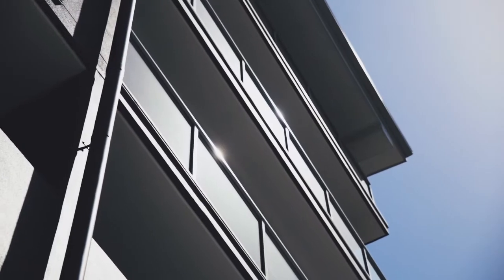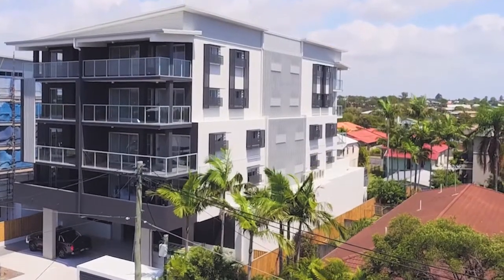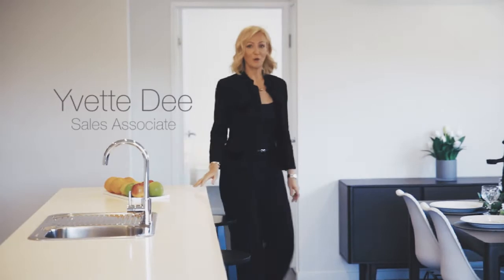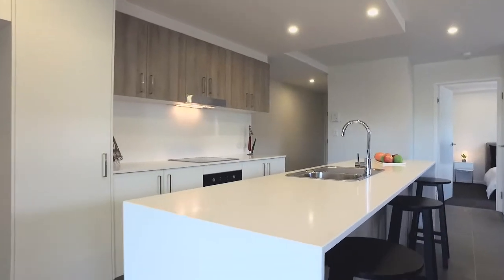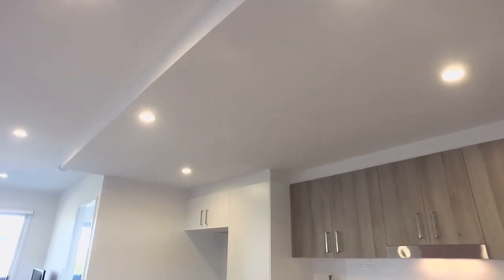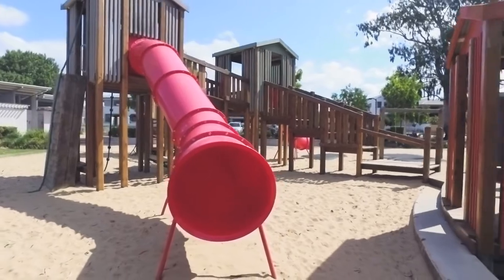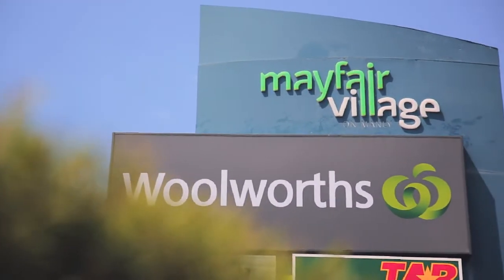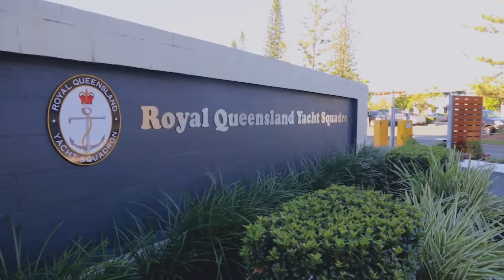Lumen Apartments - 11 Besham Pde, Wynnum